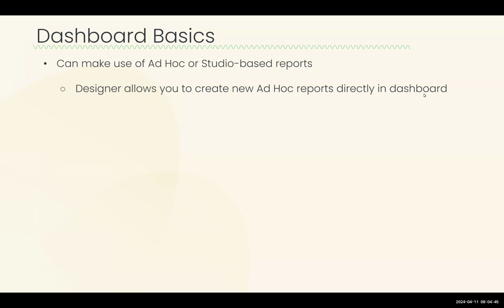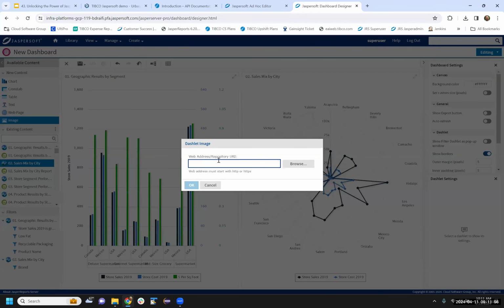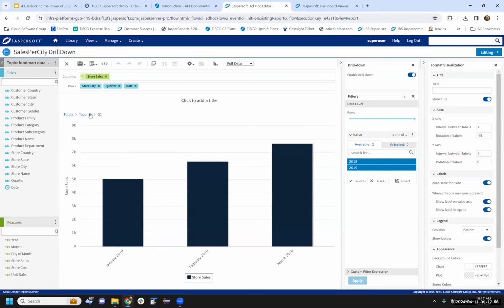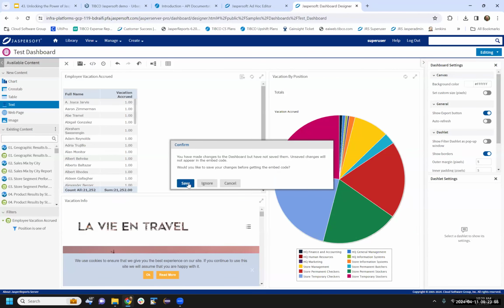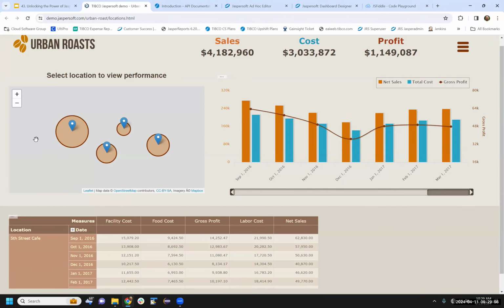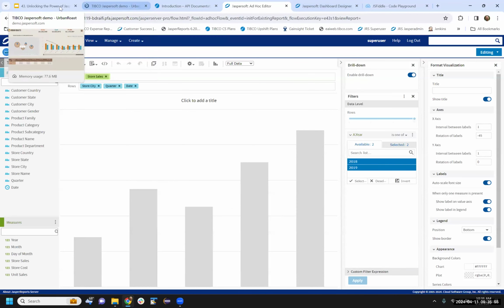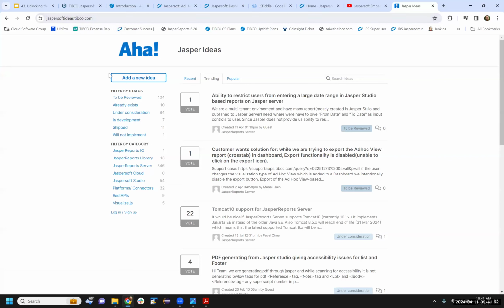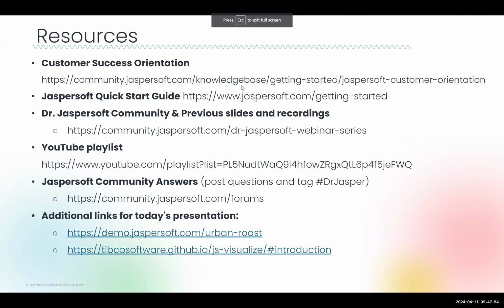Dr. Jaspersoft - Unlocking the Power of Jaspersoft Dashboards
Join us for an enlightening session where we'll explore the extensive capabilities of the Jaspersoft Dashboards. Whether you're a new user eager to get started or an experienced professional looking to maximize your dashboard's potential, this session is designed to provide you with a comprehensive understanding of our dashboard's rich feature set and functionalities.

Dive into the intricacies of data visualization, customization options, near real-time analytics, and much more to make data-driven decisions, streamline your workflow, and enhance your project's performance.

Remember! You can always vote for your next Dr. Jaspersoft session

00:00 Waiting for audience
01:30 Intro
02:00 Next session
02:50 Agenda
03:37 Dashboard Basics
07:18 Dashboard Basics Demo
12:09 Latest & Greatest Dashboard Features with Demo
23:22 VisualizeJS And Dashboards
31:23 Q: Is it possible to create a single or multiple Charts/Report using SQL Query instead of a flat file?
33:14 Q: Can you easily use a Studio report to drill into another dashlet in a Dashboard?
35:17 Q: Is the Urban Roast visualize.js app source code available to the public?
36:04 Q: Is it possible to display the exporters in the Dashboard?
37:49 Q: I am new to Jaspersoft, is their any tutorials to create Reports, Ad-hocs and Dashboards?
39:25 Q: Is IReport 5.6 supported for Dashboard or do we need to use Jaspersoft Studio for complex query creation?
40:22 Q: Are there any plans to schedule Ad-hoc views? (
41:54 Q: Are there any plans to include AI support and assistance to create Dashboards automatically in Jaspersoft?
42:24 Q: How can we join the Jaspersoft community forum?
43:26 Q: Can we have a Dashboard that connects to multiple Databases?
44:36 Q: Is it possible for the data behind the Graphs to be exported along with the Visual Graph?
46:00 Q: Can we open the drill-down reports in the Dashboards as a Pop-up dashlet?
47:30 Useful links
48:43 Q: Why Mike hair has no white still?
49:26 Thank you!